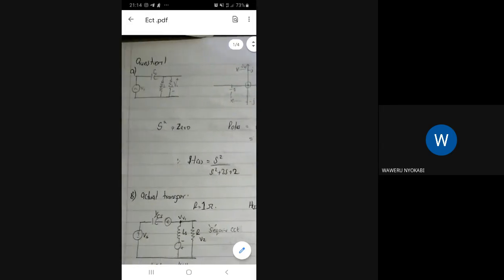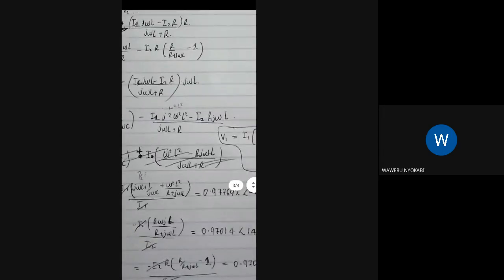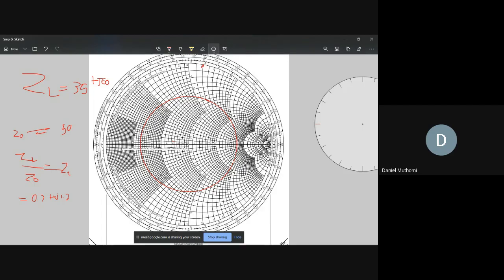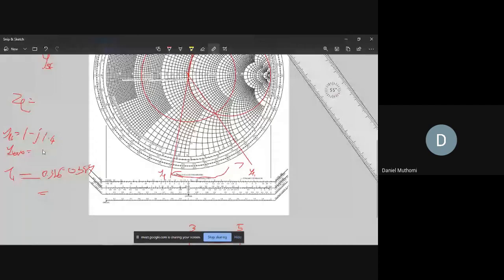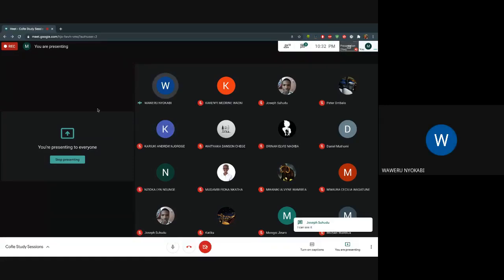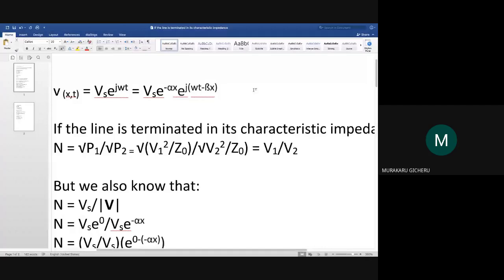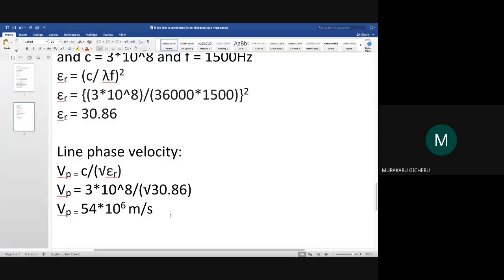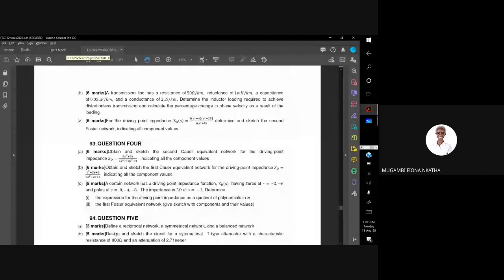Electrical Circuit Theory Discussion (Part 1/2)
The Google Meet Discussion held on Tueday, 11/8/2020 on the course Electrical Circuit Theory.